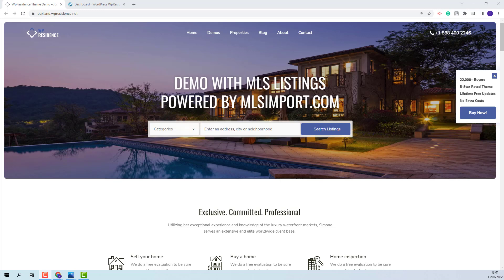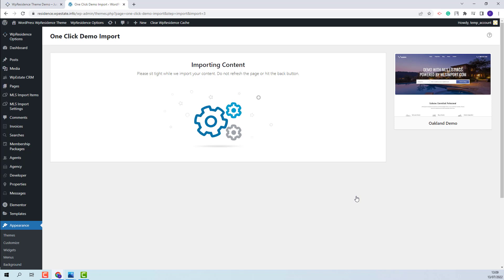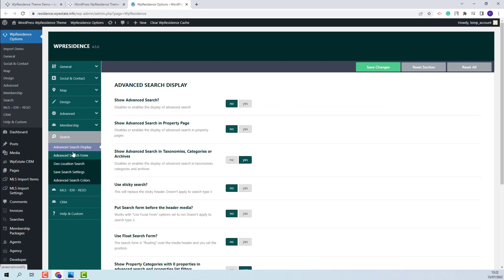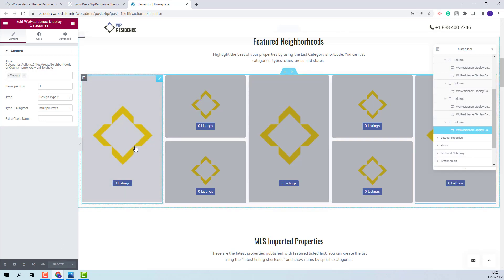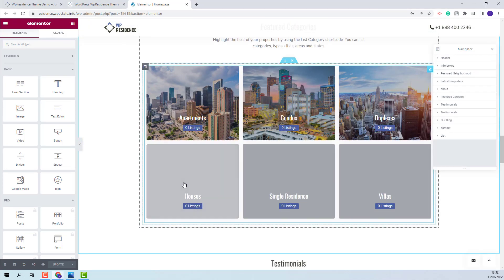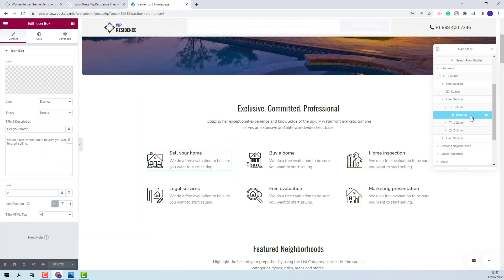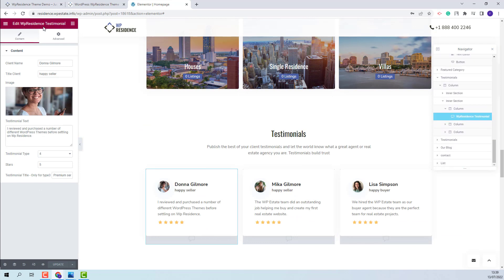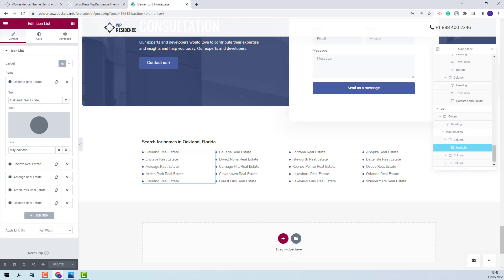How to import the Oakland demo in WpResidence theme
In this video, we explain how to import  the Oakland demo after you install WpResidence theme.

Timecodes

0:00 Intro
0:06 How to activate the theme
0:21 How to install the SVG support plugin
0:57 How to import the Oakland demo content
1:38 MLS Import disclaimer
2:16 How to add Theme Options settings.
3:15 How to set the permalinks
3:27 How to set WpResidence Grids widget
6:07 How to edit the homepage content